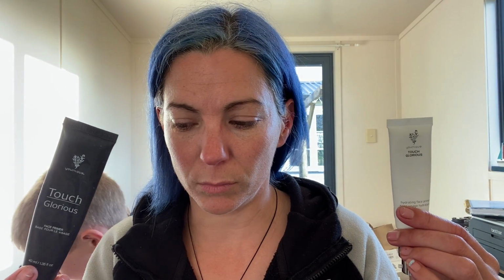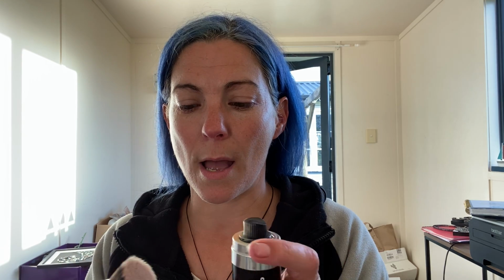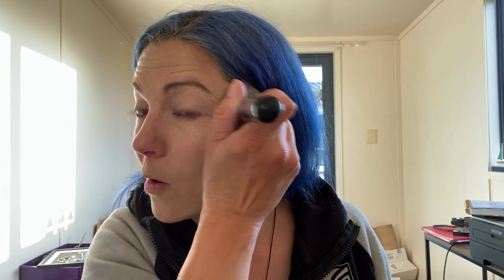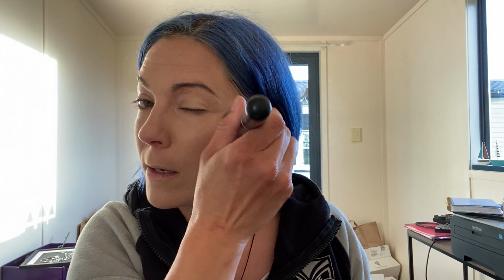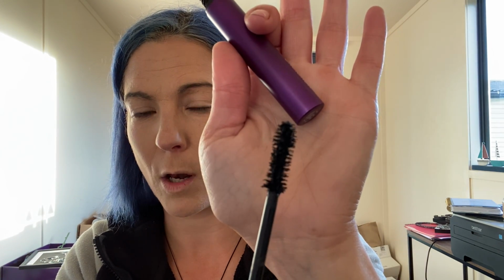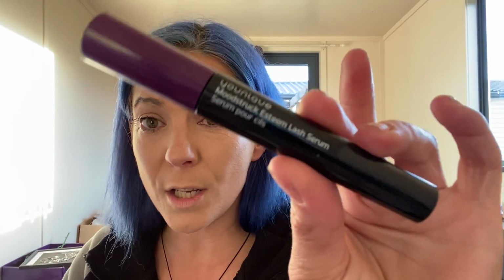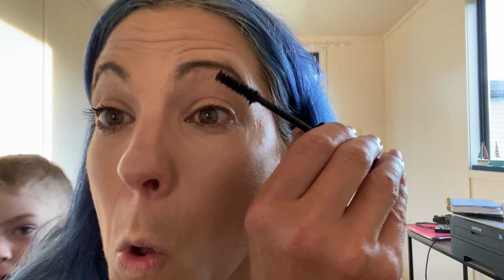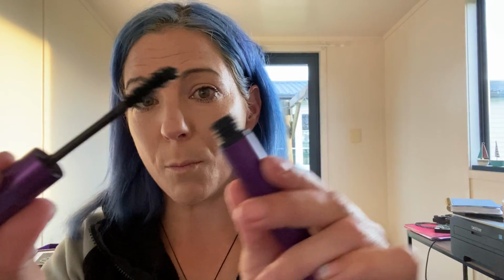Three of my favs!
Kiwilash, 4D Mascara, Hydrating Face Primer and Youniques Spray Foundation.